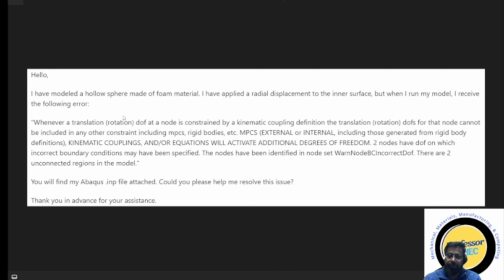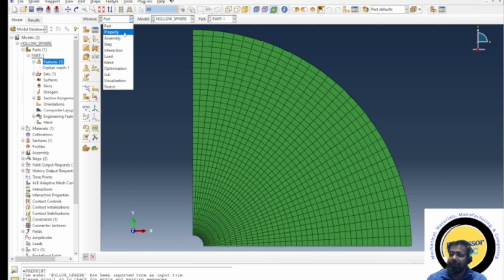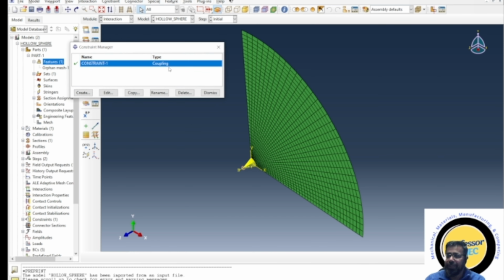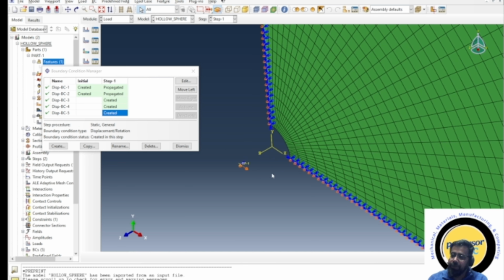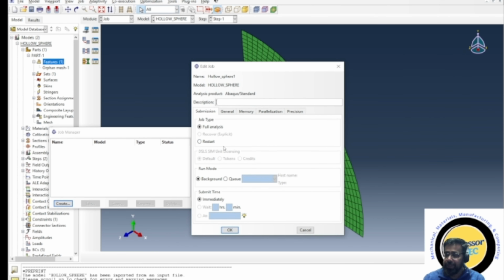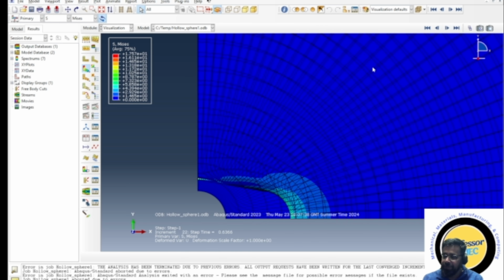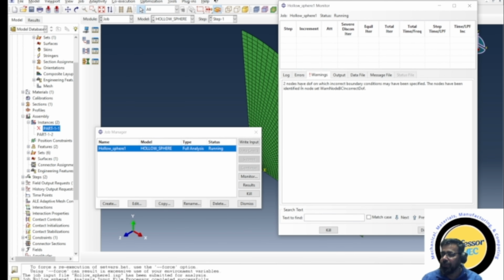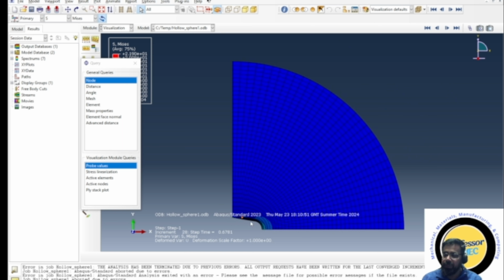HyperFoam ABAQUS MODEL Surgery for a Subscriber - Step by Step tutorial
Lear how to ,,,,,?